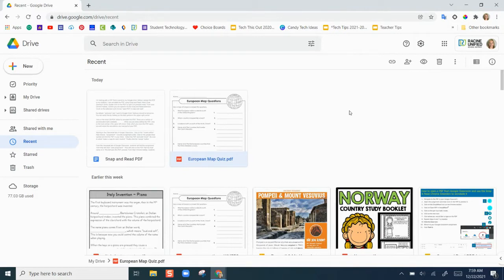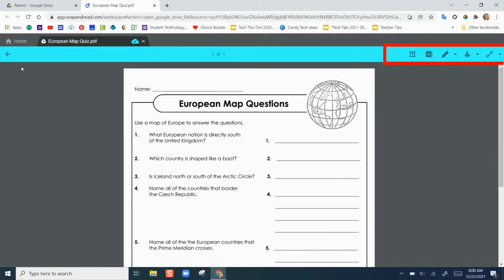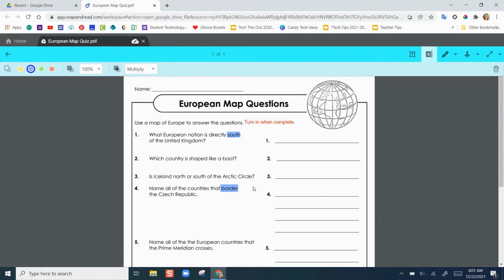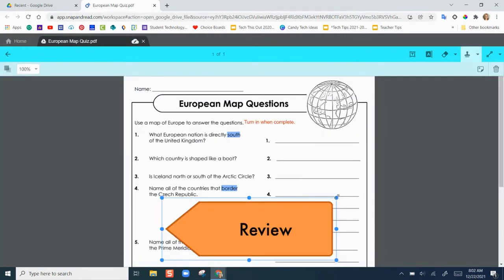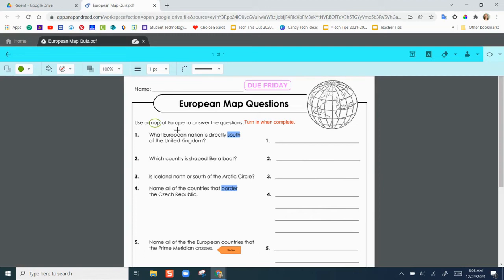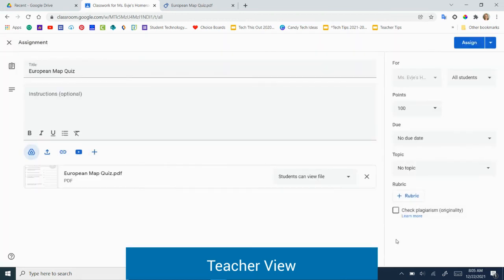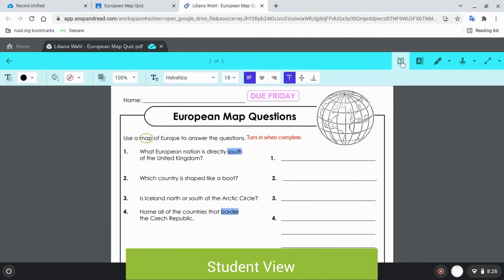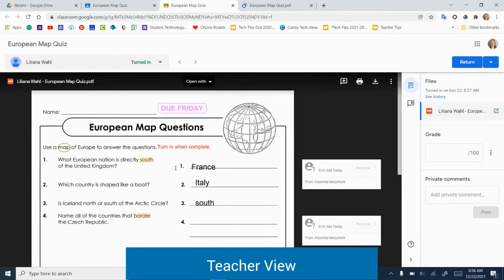Annotate PDFs Using Snap & Read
If you are looking for ways to annotate your PDFs or even have students in the classroom annotate a PDF, Snap & Read might be the tool for you. Insert text, highlight items, add labels, and more. You can even save to Drive and turn in on Google Classroom.